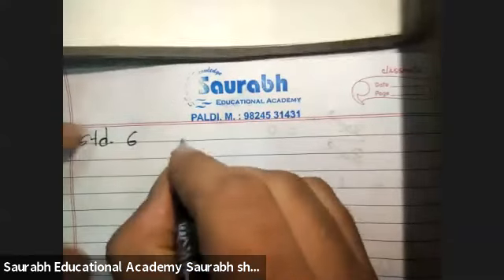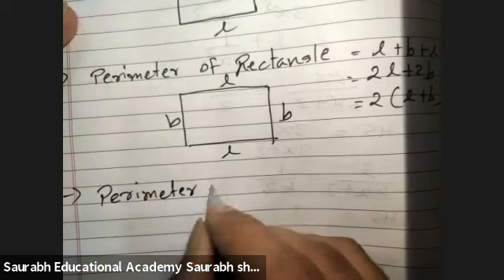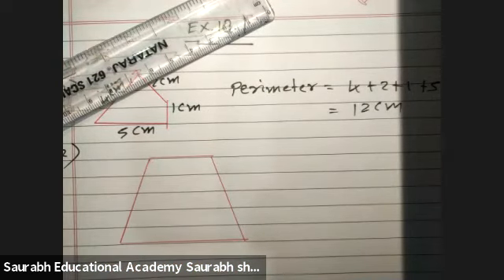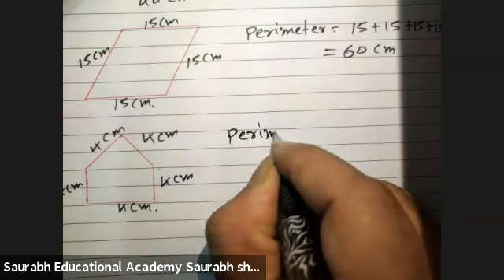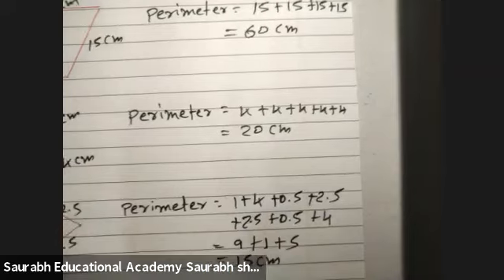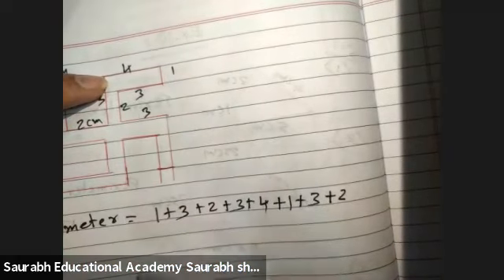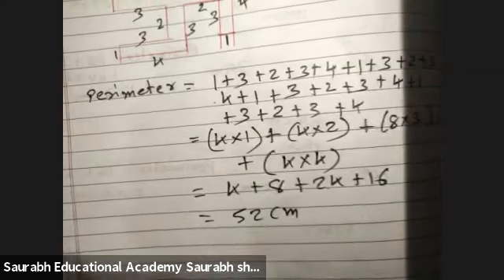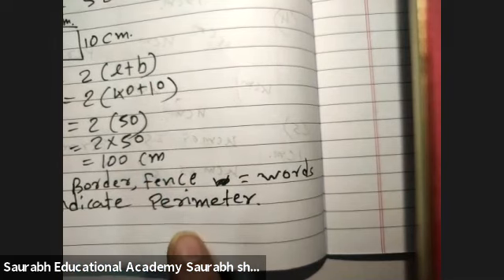standard 6 ex.10.1 perimeter